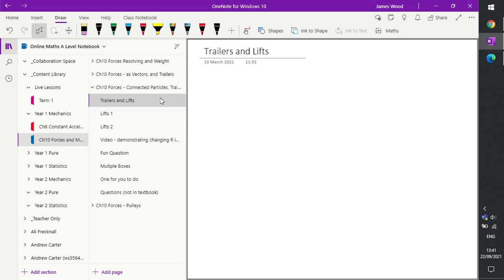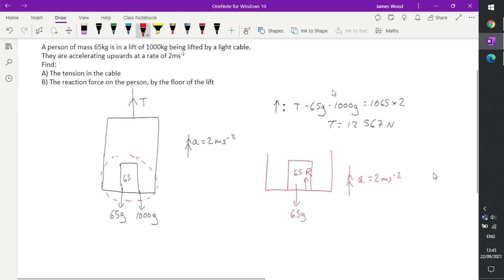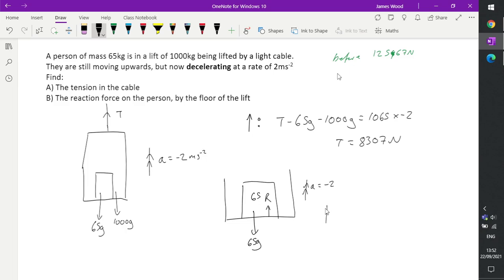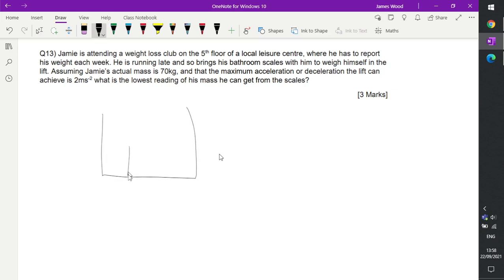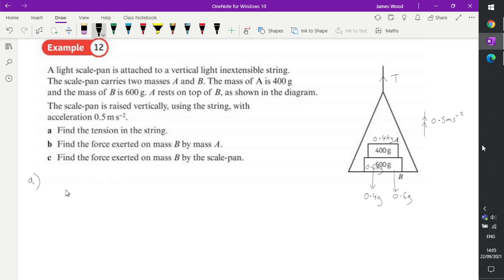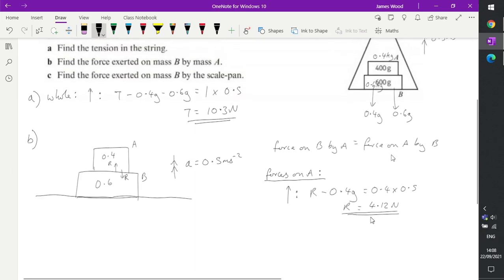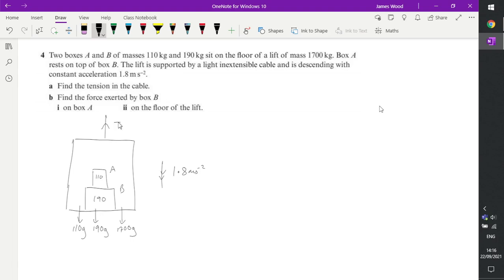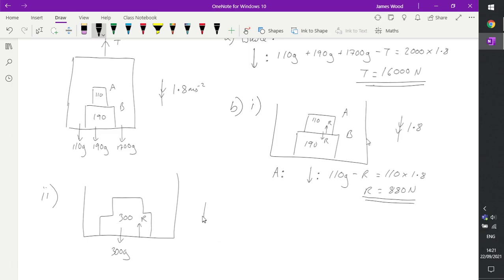Forces and Motion 3 - connected particles; trailers and lifts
Edexcel A Level Maths - Mechanics - Chapter 10 - Forces and Motion - Lesson 3 - connected particles; trailers and lifts